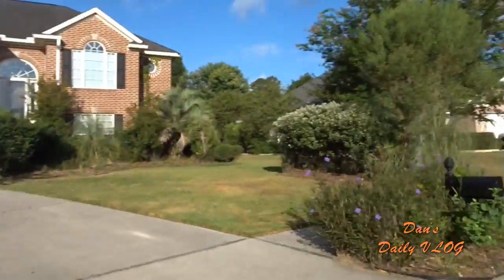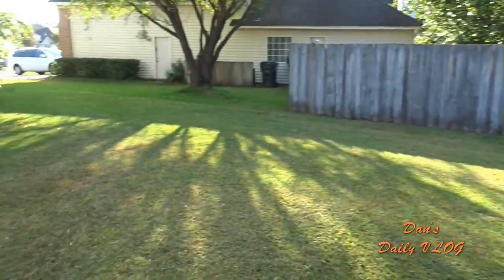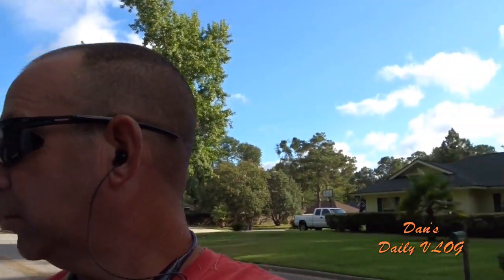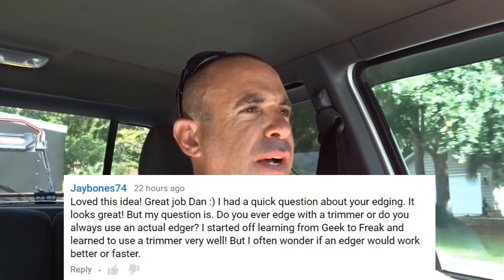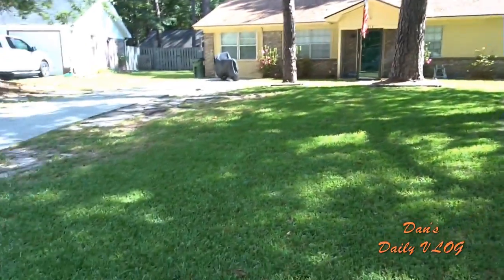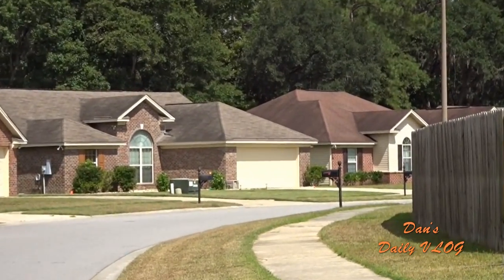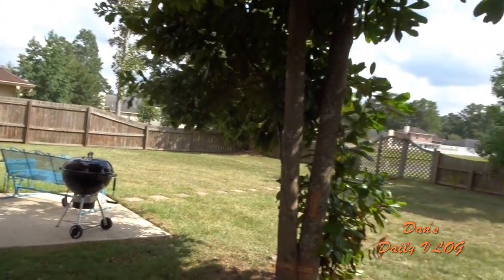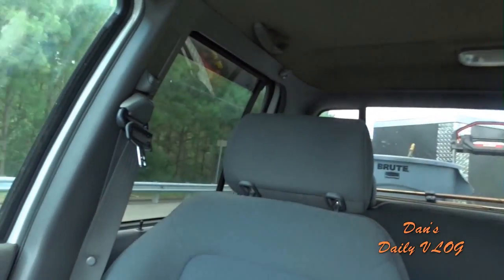Ep 1 - A Guy and a Zero Turn ZTR Lawn Mower Cutting Grass - Information Overload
Should You Hire a helper or just buy a bigger, faster better lawn mower? Let's find out. Episode 1 of 9. From Lawn Mowers Cutting Grass to Free How To Fix videos along with detailed Pressure Wash / House Wash Advice. I help you grow your SideHustle Business. Click on "Show More" for awesome links to the products I use in my videos.

STUFF I BUY FOR MY BUSINESS:
3 Blade Pack
6 Blade Pack

*21 Inch Rear Wheel Drive Belt - Troy Bilt / MTD P# 95404282
*21 Inch TB Blade Adapter with Drive Belt Pulley MTD P# 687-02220 ADAPTER ASM-25MM

*150 Ft Capacity Steel Pressure Hose Reel
*Garden Hose Reel
*100ft Good Quality Pressure Hose
*Pressure Washer Wand Extender 18 Inch
*4 Pack Rubber Pressure Washer Mounts
* Powersmart Electric Pressure Washer
* 1 Gallon Plastic Chemical-Safe Pump Sprayer